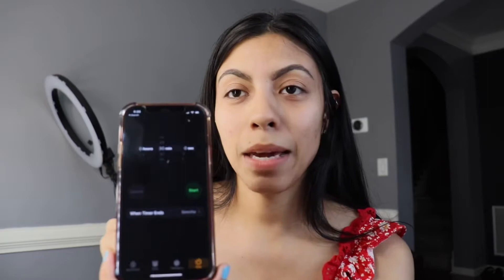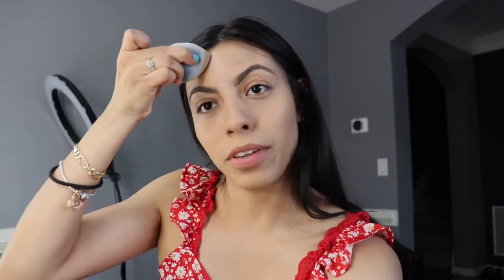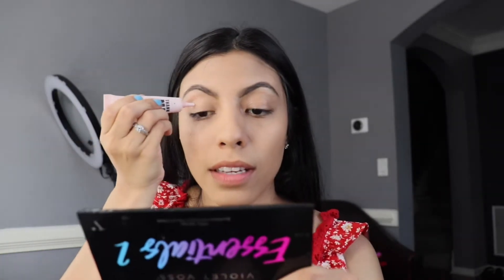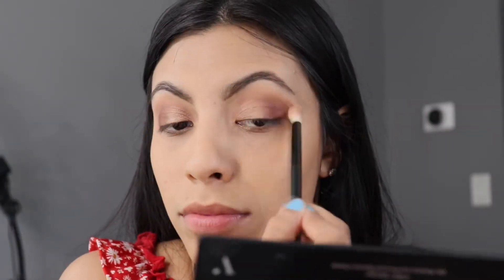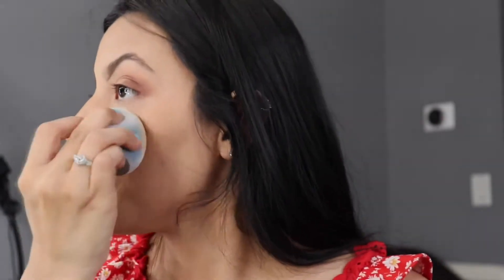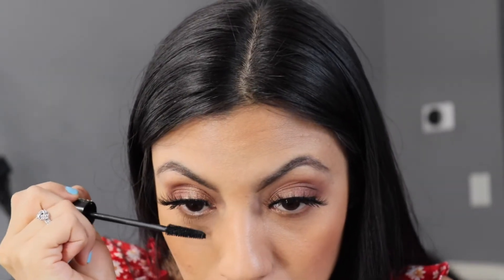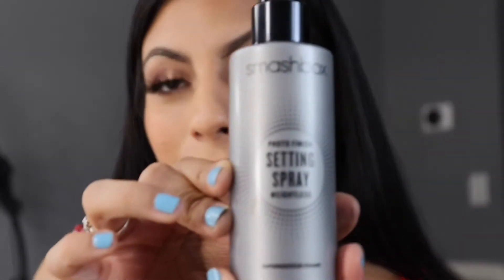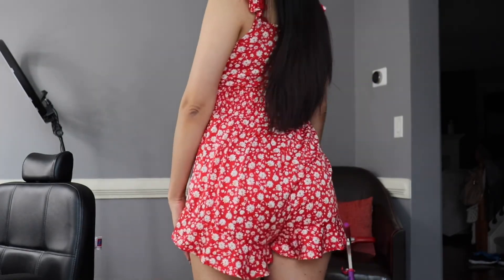MAKEUP IN 30 MINUTES!!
Cosmetology IG- hairandbeauty_deisy

I usually take more to do my makeup and I was feeling rushed and so why not make a YouTube video for you guys. 💕 hope you guys enjoy.